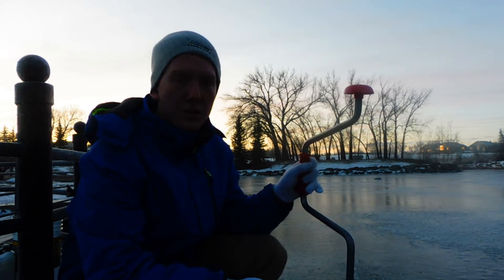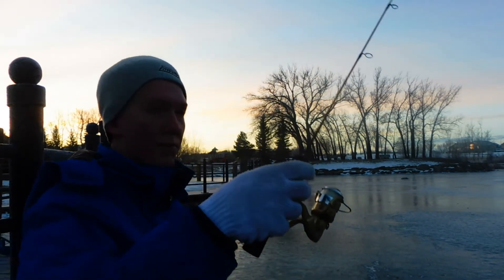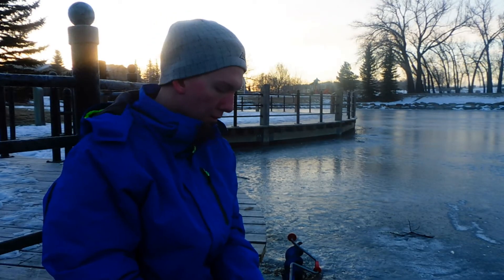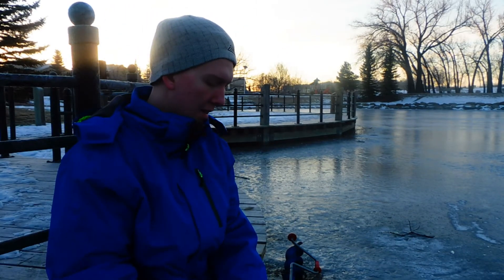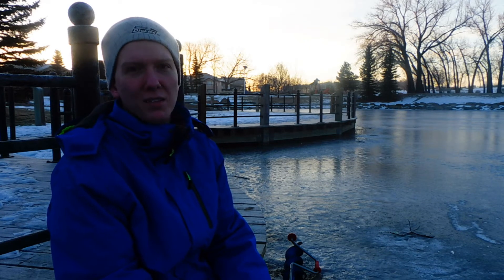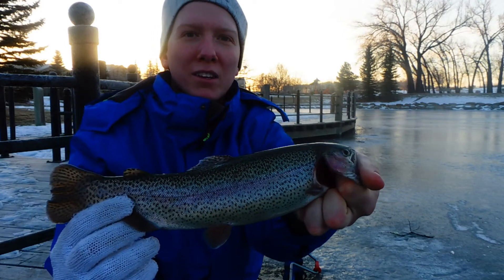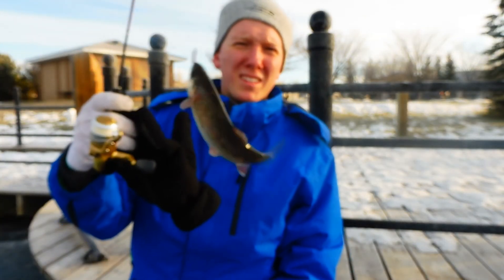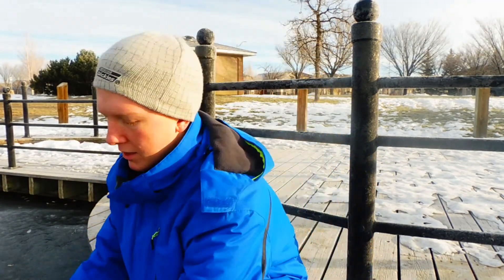First Rainbow Trout Through The Ice (November 2017)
Due to People using my videos without permission I will post this at the top of my original videos, rather than at the bottom: NO REUSE OF MY VIDEOS IS PERMITTED WITHOUT MY CONSENT.

I'm sorry. After the upload, I realized that some of the written stuff I put into the video had shifted in the video I didn't have University for a week, so I decided to go try out one of the local trout ponds. It was relatively productive and it was definitely worth getting up early for some outdoors fun.